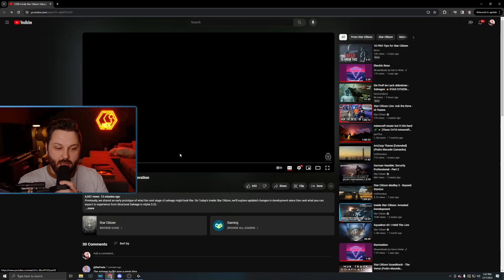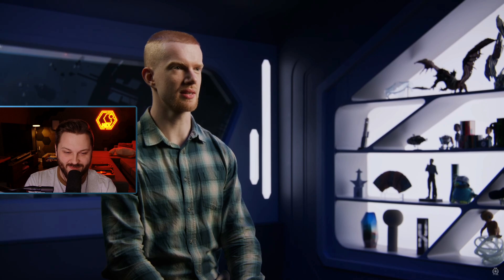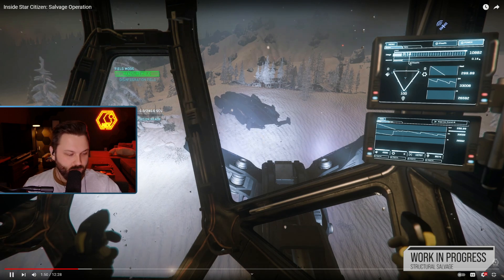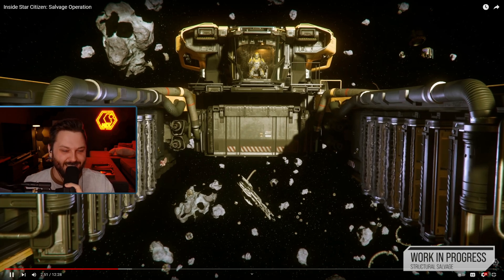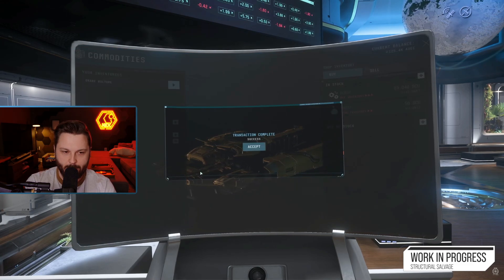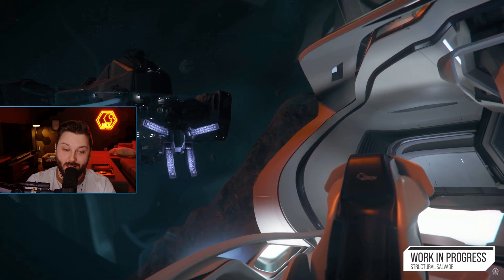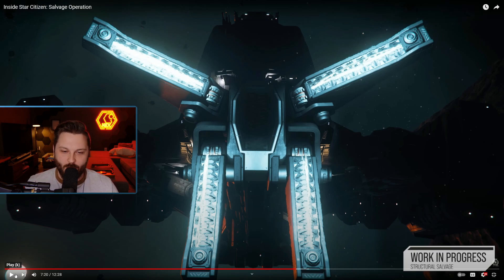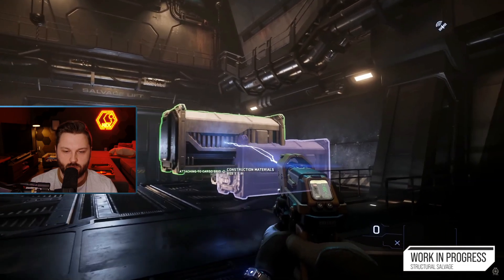ISC React: Operation Salvage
The new salvage mechanic in 3.22 has the community split on if it was added to the game too early. What do you think?